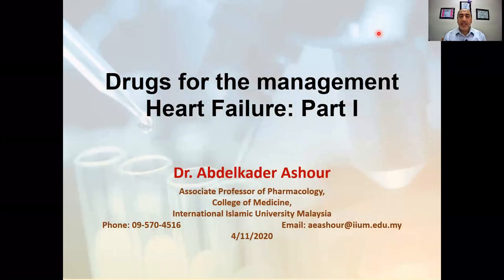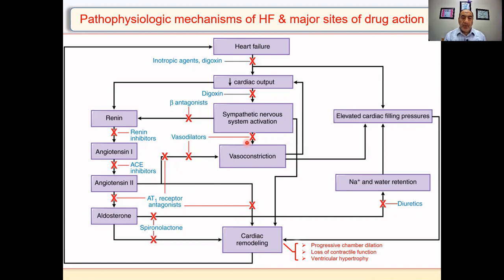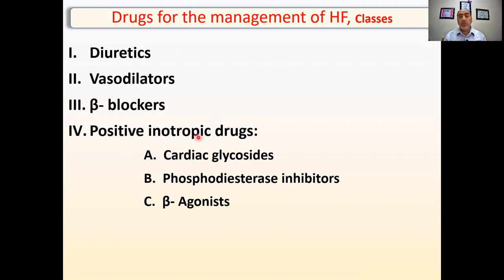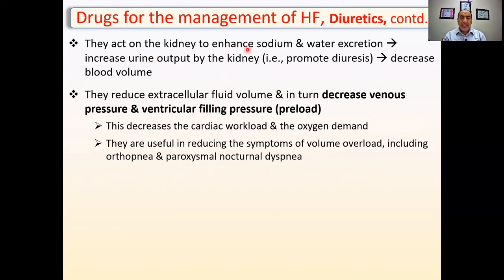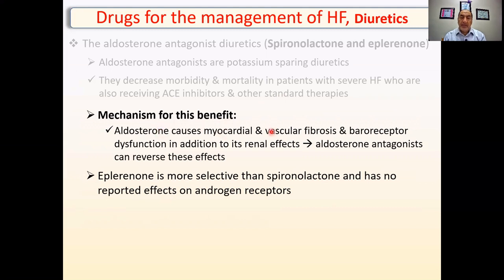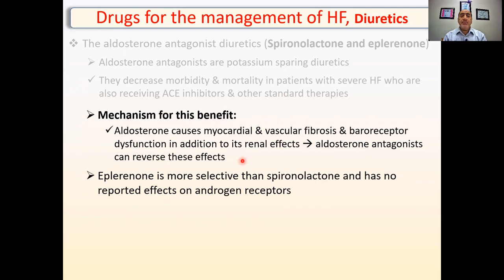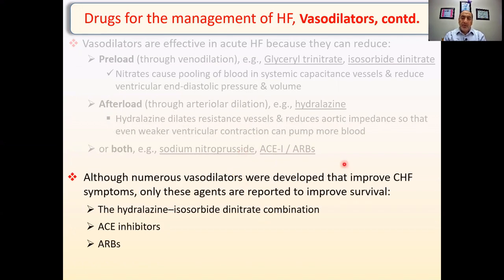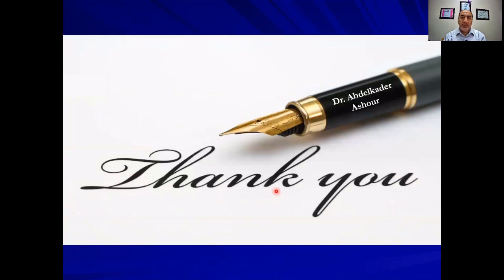Drugs for Heart Failure Part I: Diuretics and vasodilators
Heart failure (HF) is a lethal disease. Here, we summarize pathophysiologic mechanisms of HF & major sites of drug action, beneficial effects of diuretics (such as furosemide, spironolactone and eplerenone ) in HF and their mechanism of action, different types of vasodilators (such as angiotensin converting enzyme "ACE" inhibitors, angiotensin receptor blockers "ARBs" and nitrates) that are useful for treatment of HF and their mechanism of action